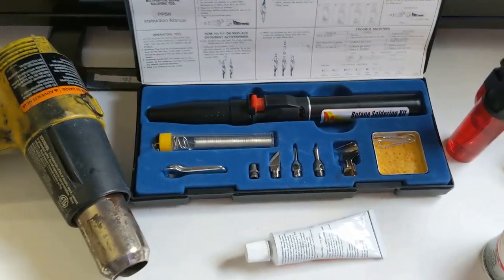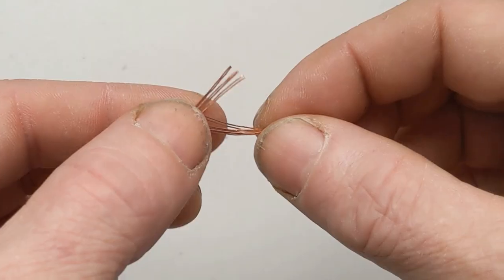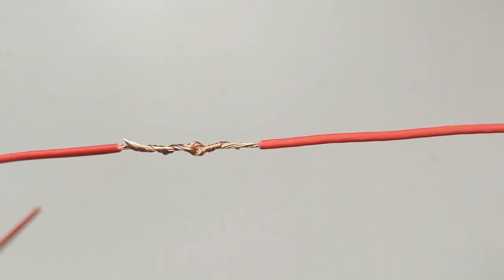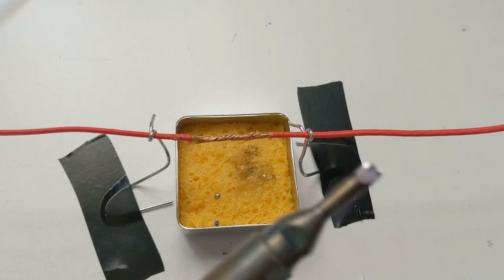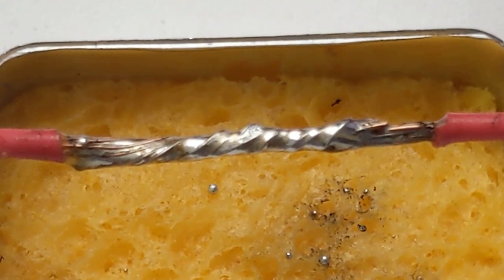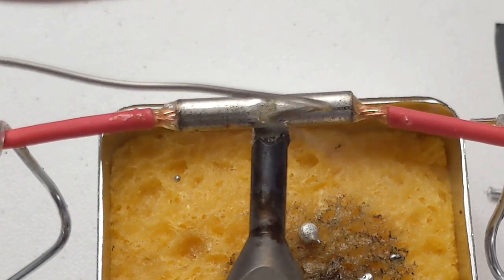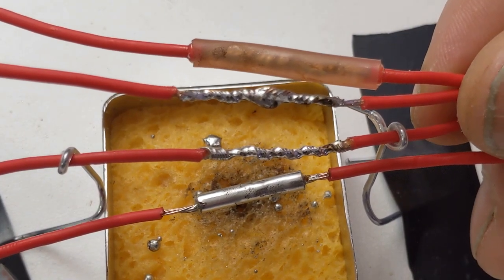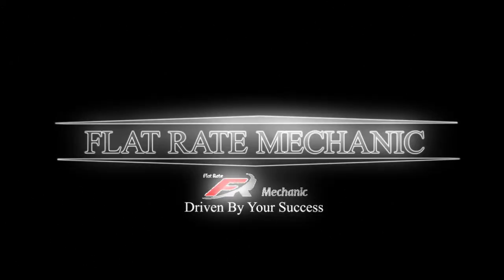How To Solder And Protect Automotive Wiring (Tips And Tricks)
How To Solder And Protect Automotive Wiring. In this video, I will be showing you how to repair the wiring in your car or truck. Automotive wiring should be soldered and protected properly in order to withstand all types of weather rain snow and salt.

I will show you how to solder wires together the right way to seal the solder joint with heat shrink is a must and you also need to make sure you do not have a cold solder joint.

I will be using a power probe butane soldering gun. This tool worked the best for me in the automotive application and make it a breeze get that tuff to reach wires repaired, soldered and sealed properly.

A few tips and tricks to use when soldering is to first always make sure you do not have a cold solder joint, make sure you are using the right solder for the job and always make sure you seal your solder joint from all types of weather.

What I Used in this video:

Power probe butane soldering gun

Rosin core solder

Shrink Rap

Rosin Paste flux

Heat Gun

Helping Hands